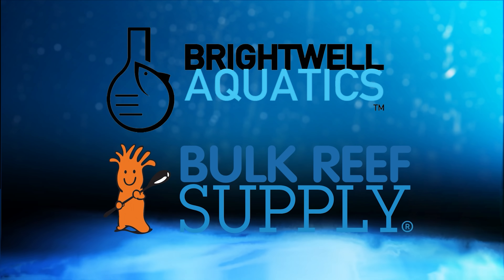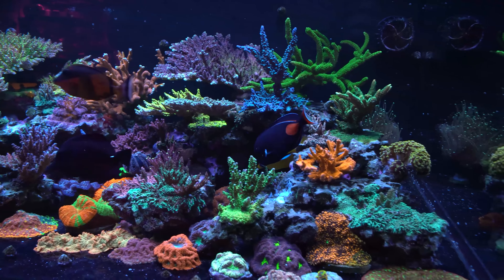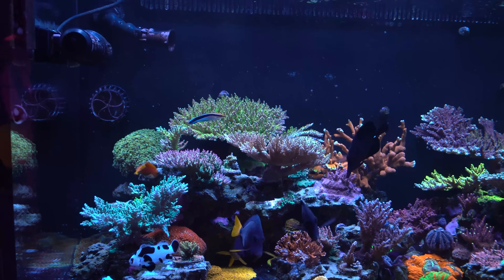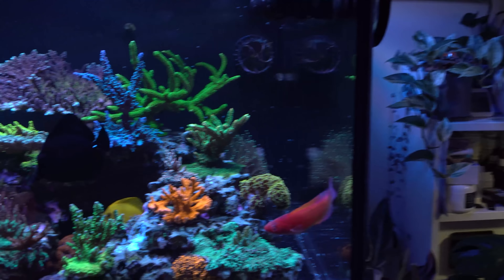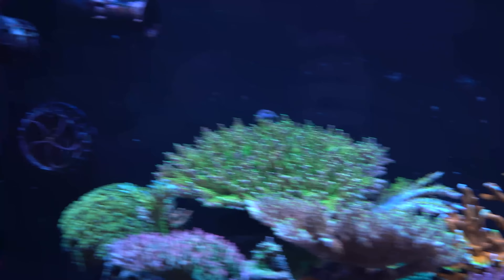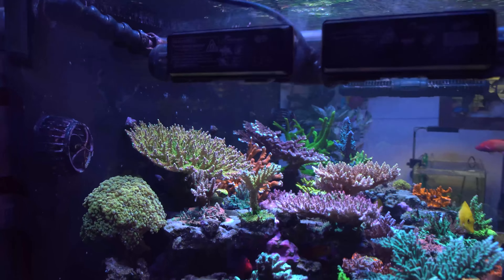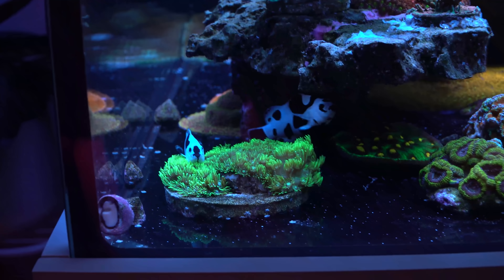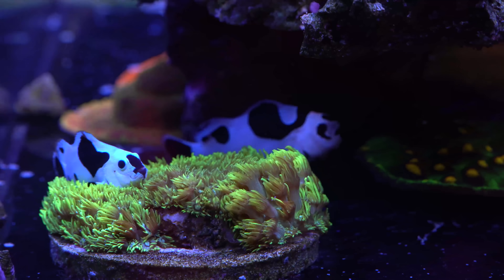Rich's 140G Saltwater Aquarium Reef tank tour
Today we are taking a tank tour of Rich's 140G Mixed Saltwater Reef Tank.